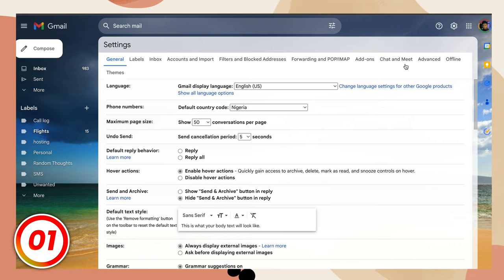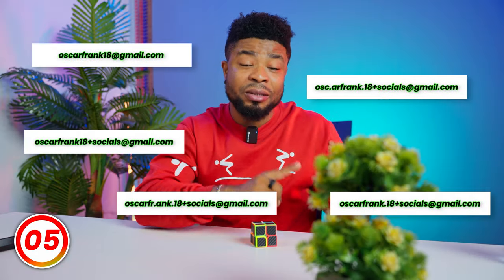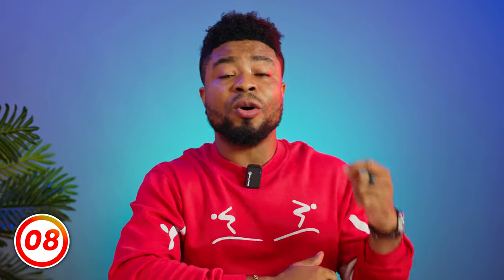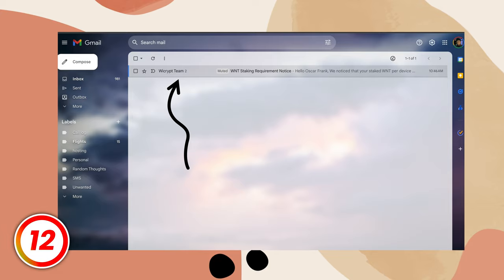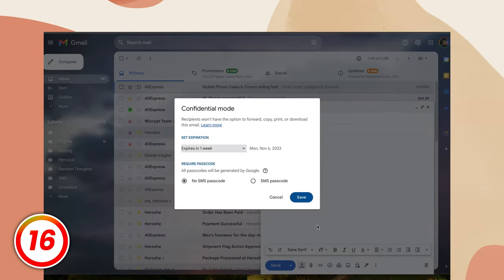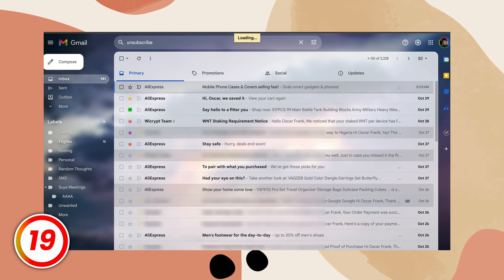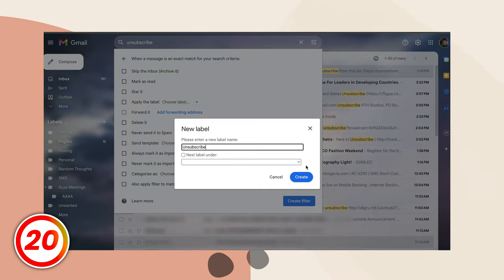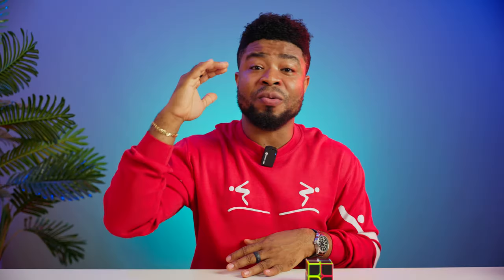Top 22 Gmail TIPS & TRICKS for 2024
Here are my top 22 Gmail Hacks and Tips to help you maximize your email productivity and save you valuable time in the process.